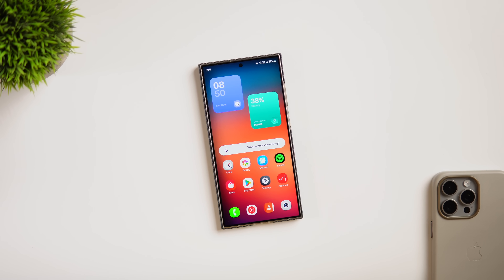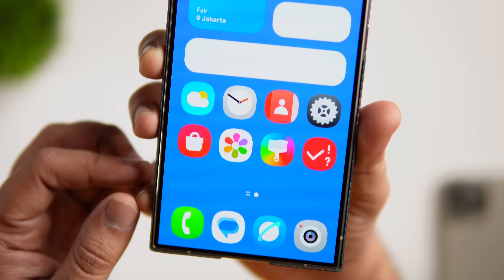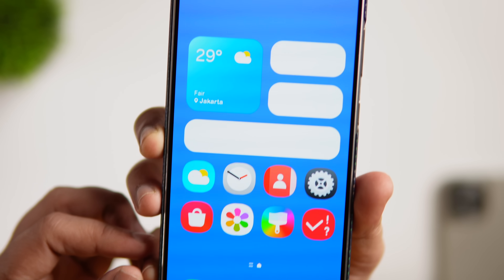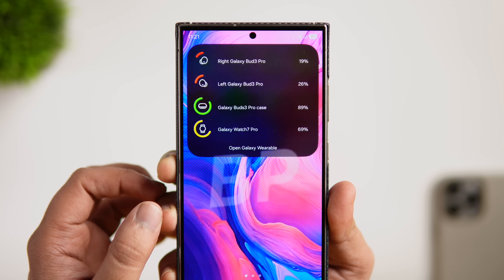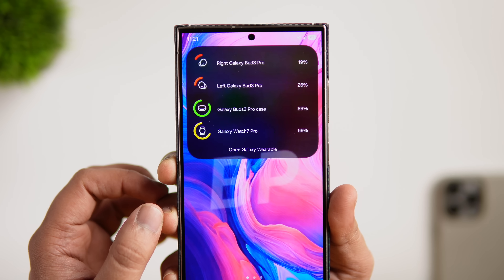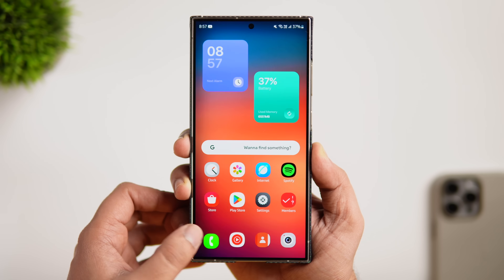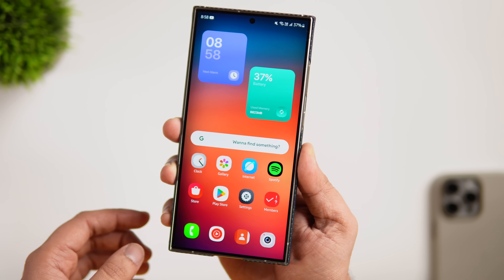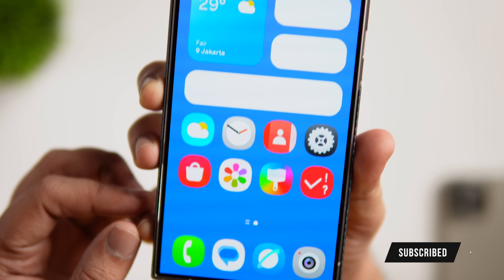Samsung One UI 7 is Here - Incredible New Features Coming To Your Galaxy Phone!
In this video, we'll be taking a look at some incredible new features and changes coming to your Samsung galaxy phone with the release of One UI 7.0